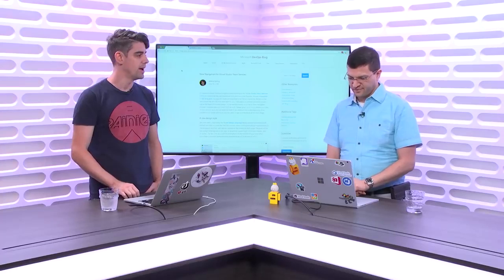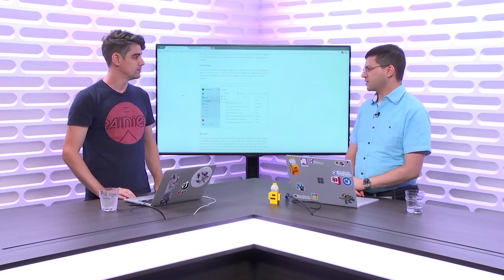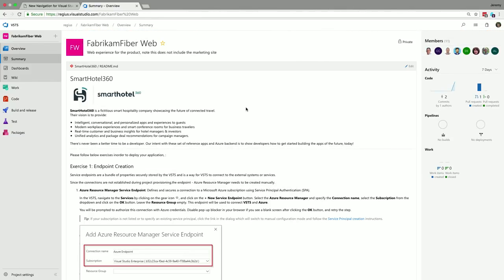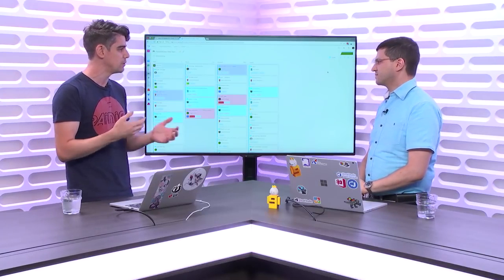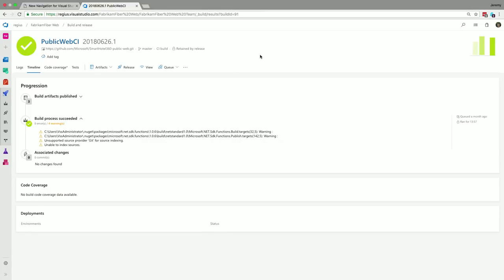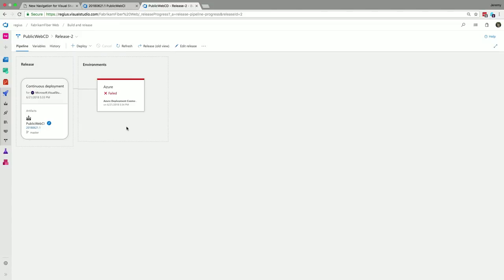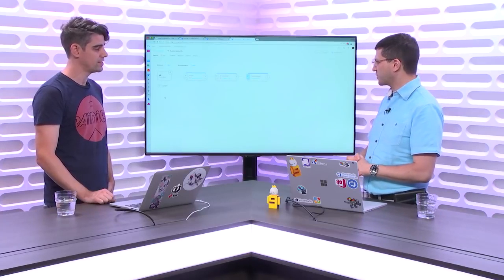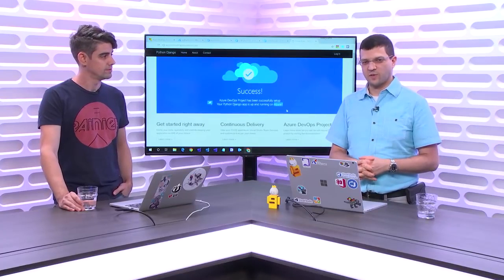Improved User Experience in Visual Studio Team Services VSTS & Azure DevOps Projects demo